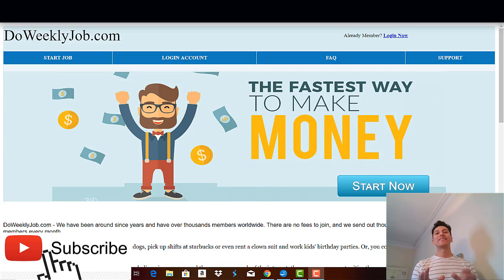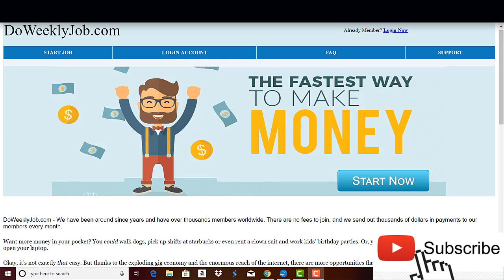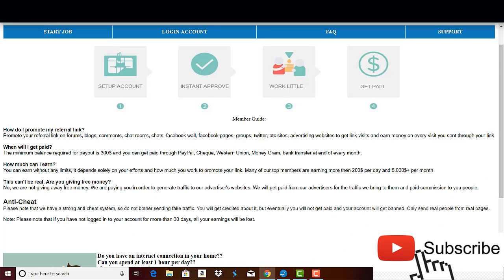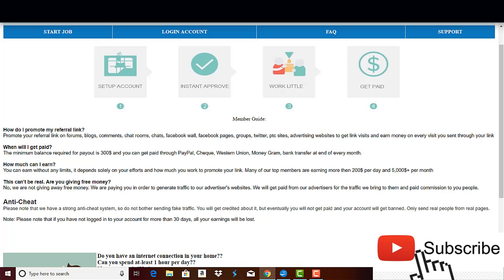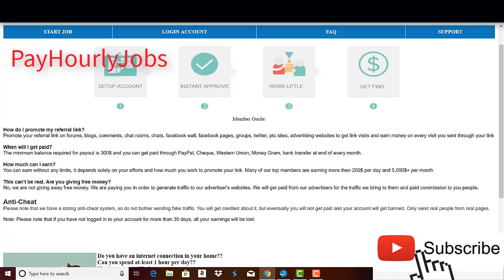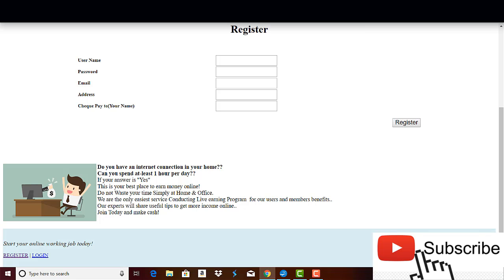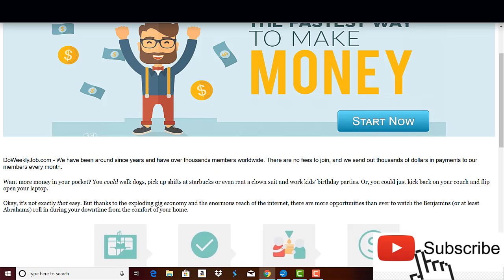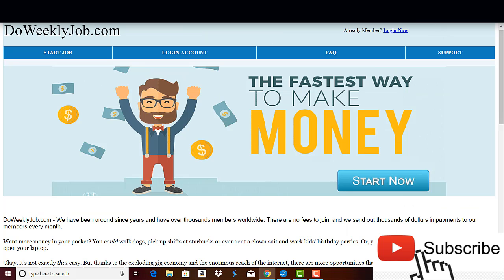DoWeeklyJob. com Honest Review - Pathetic and Repetitive SCAM!!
DoWeeklyJob.com is a company where supposedly you can make money just by completing simple tasks like walk dogs, pick up shifts at Starbucks, or even to rent a clown suit and more, they also have an affiliate program that according to them there are members earning more than $200 per day and $5000 per month, besides they claim they have been around for many years having thousands of members all over the world.

As always everything sounds too good to be true but first of all you can't claim any payment after reaching the minimum payout threshold of $300, which I think is very high and the reason it's that high is they want you to promote your referral link like crazy. Second of all as I always advise you guys, if someone is promising easy money is a read flag straight away, because making money online doesn't work that way, if it was that easy, don't you think that lots of people would've quitted jobs they don't like and they would refuse to work for someone else if they could make money just by sharing a link and completing simple tasks? And of course you have the answer for that.
DoWeeklyJob. com system, DoWeeklyJob. com system review, DoWeeklyJob. com system scam review, DoWeeklyJob. com system program, DoWeeklyJob. comsystem service, DoWeeklyJob. com system software,  buy DoWeeklyJob. com system, get DoWeeklyJob. com system, DoWeeklyJob. com system scam software
DoWeeklyJob. com DoWeeklyJob. com review DoWeeklyJob. com scam review